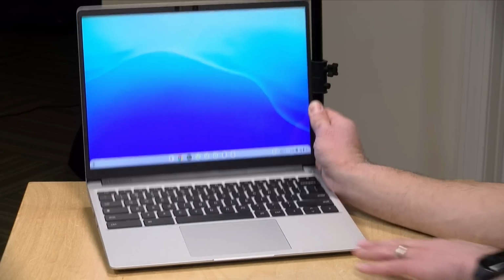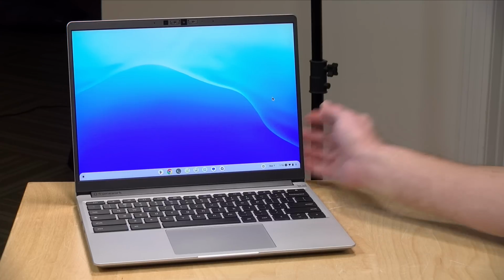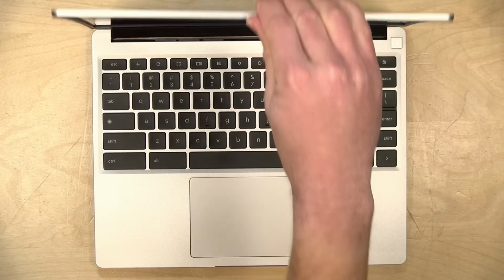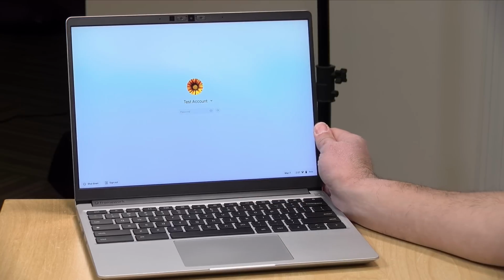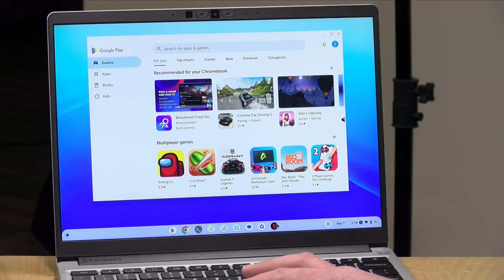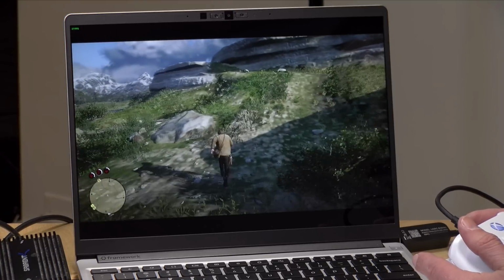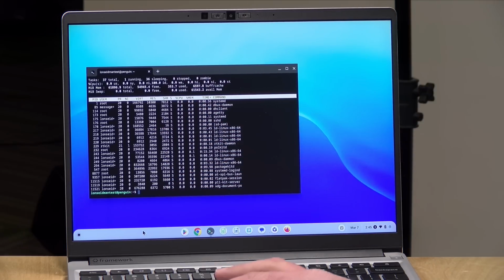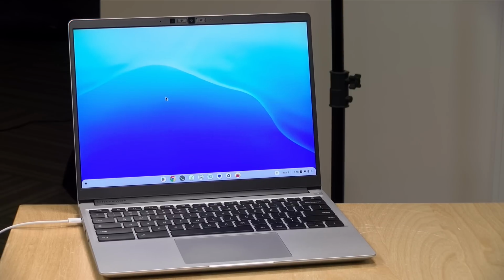An Upgradeable and Repairable Chromebook! Framework Chromebook Review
Framework recently released a version of their upgradeable laptop designed to run ChromeOS. While it's mostly restricted to ChromeOS vs. their other system that runs anything, it is the most upgradeable Chromebook on the market with all of its components user repairable and replaceable. and subscribe!

VIDEO INDEX:
00:00 - Intro
00:53 - Price
01:16 - Display
01:40 - Upgradeability
03:59 - Keyboard & Trackpad
05:00 - Modular Ports
06:22 - Webcam
06:58 - Weight & Build Quality
07:29 - Battery Life
08:08 - Web Browsing & Youtube
09:02 - Browserbench.org Speedometer Test
09:13 - Speakers
09:52 - Android & Netflix Recommendation
10:46 - Android Gaming (Horizon Chase)
11:08 - Steam Beta
11:51 - No Man's Sky & Red Dead Redemption 2
13:51 - 3DMark Wild Life Benchmark
14:34 - Linux
15:47 - End of Support Date
16:33 - Conclusion